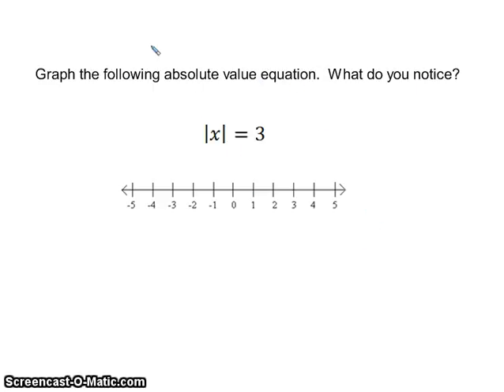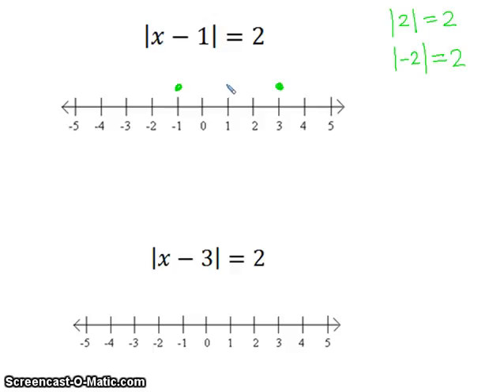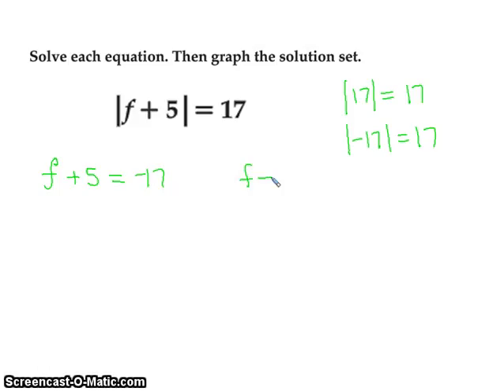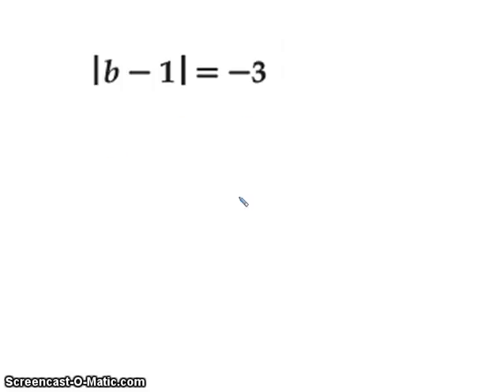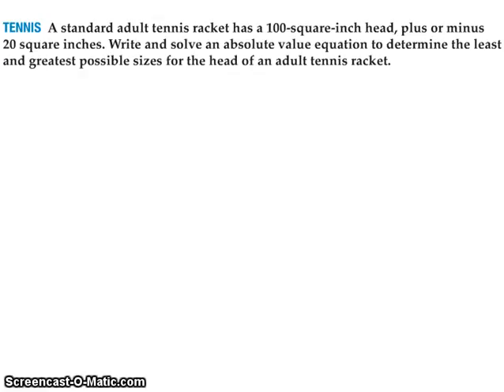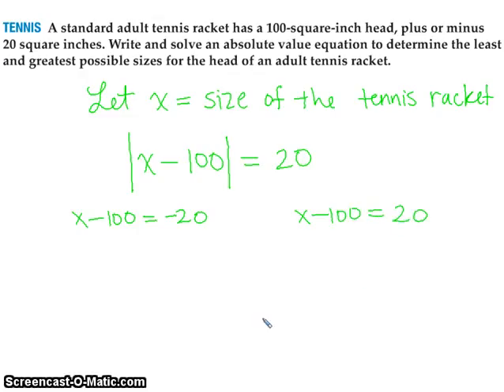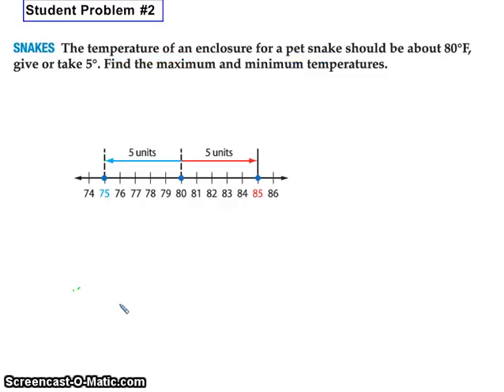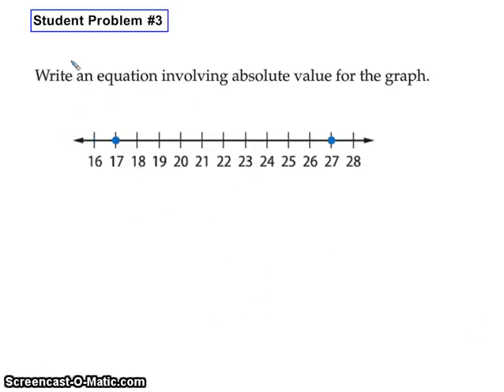2 5 Solving Absolute Value Equations